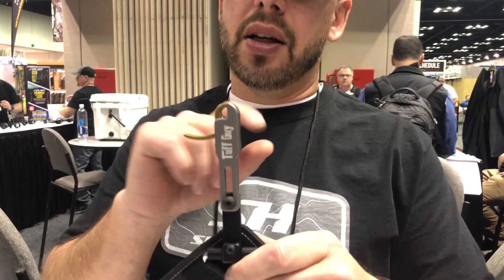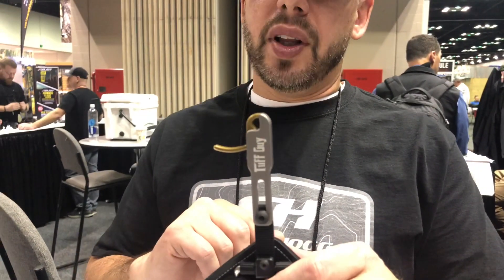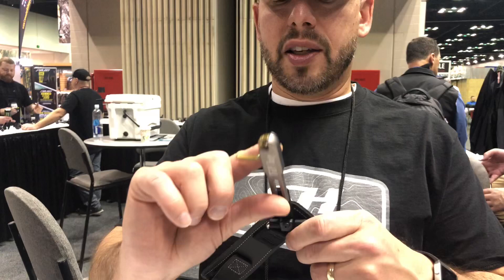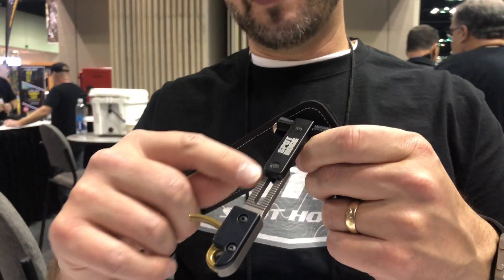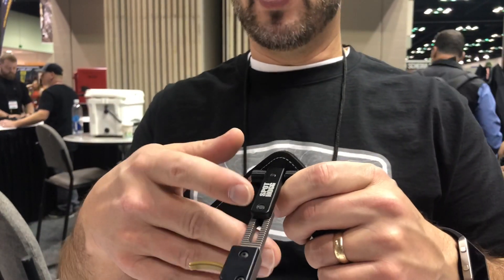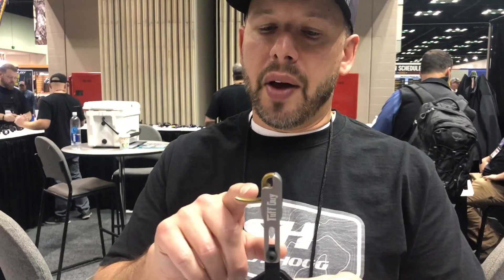Spot-Hogg Tuff Guy Release Aid: ATA 2020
The team at Spot-Hogg Archery Products has a new wrist strap release called the Tuff Guy.